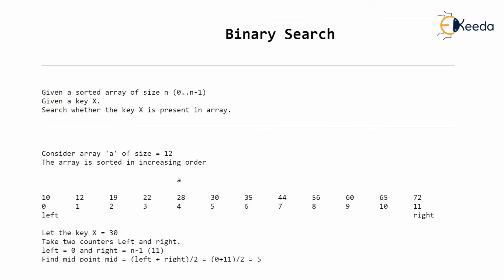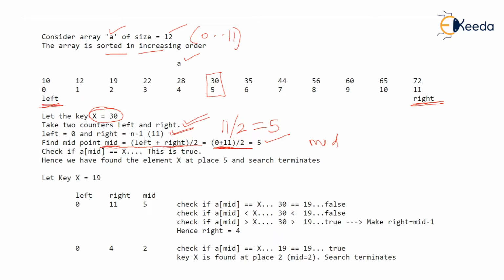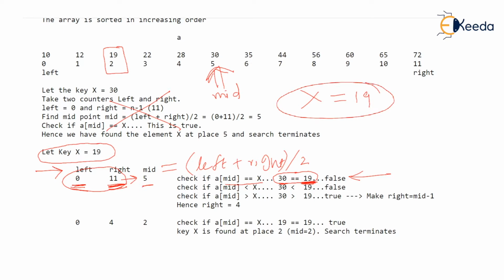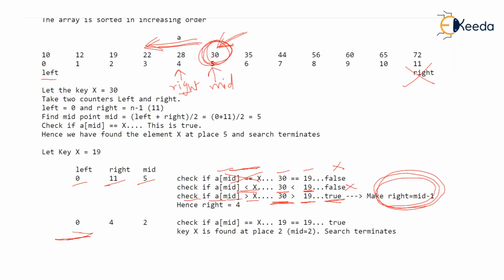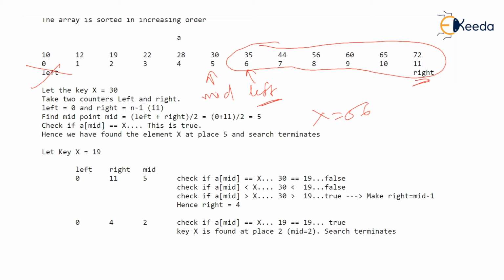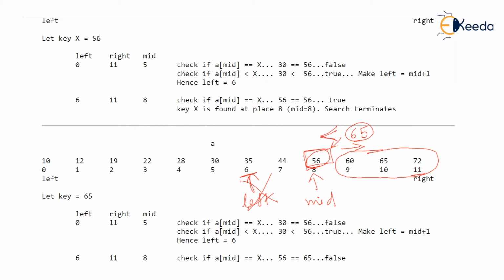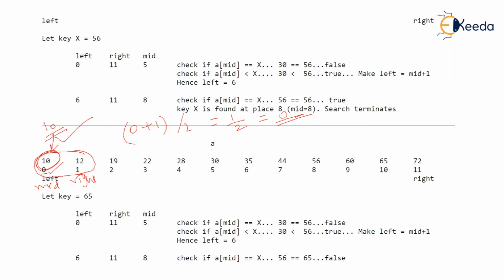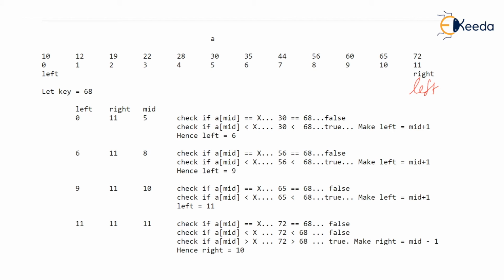Binary Search Fundamentals | A Step-by-Step Guide | GATE COMPUTER SCIENCE ENGINEERING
In this video, we present a comprehensive guide to Binary Search Fundamentals for GATE CSE aspirants. Whether you're a beginner or an experienced programmer, this step-by-step tutorial will help you master the core concepts of Binary Search in the context of GATE Algorithms.

🔍 About the Video:
In this tutorial, we'll cover everything you need to know about Binary Search, including its algorithmic approach, time complexity analysis, and practical implementation. We'll also discuss common pitfalls and best practices to ensure a solid understanding of this fundamental algorithm.

🎯 Who Should Watch:
This video is designed for GATE CSE aspirants who want to strengthen their knowledge of Algorithms and improve their problem-solving skills. Whether you're preparing for the GATE exam or simply interested in learning more about Binary Search, this tutorial is for you!

📚 Prerequisites:
To get the most out of this tutorial, we recommend having a basic understanding of programming concepts and familiarity with the GATE syllabus. However, even if you're new to programming or haven't covered all the topics yet, don't worry! We'll start from scratch and gradually build up your knowledge.

Happy Learning.